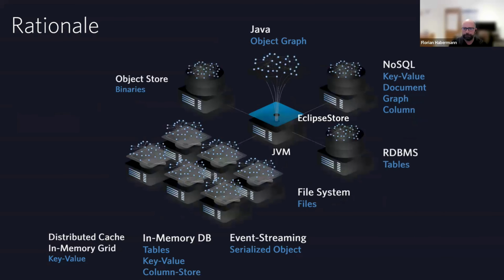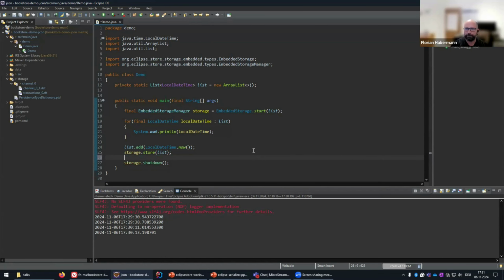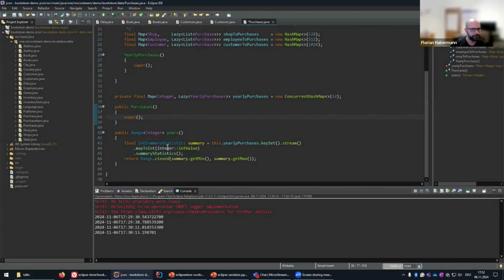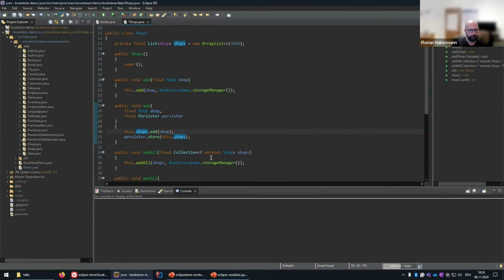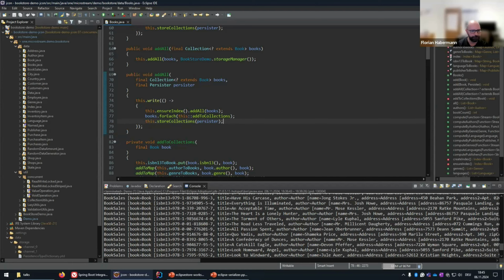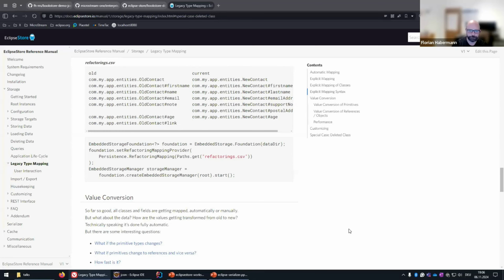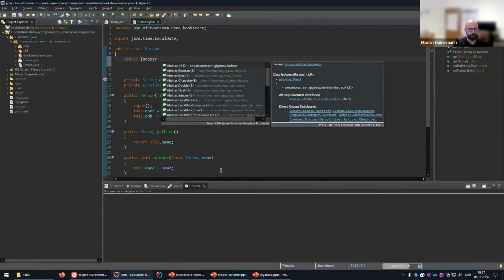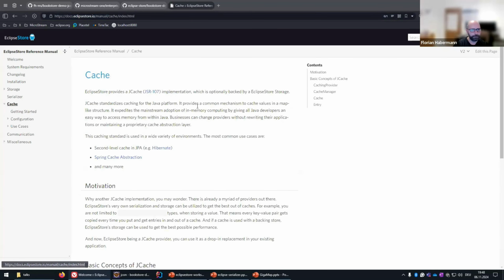EclipseStore Fundamentals Training | Christian Kuemmel (EN) 1106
In this intensive 4-hour online course, we will deep-dive into developing ultra-fast in-memory database apps and microservices with EclipseStore. EclipseStore is the very first Java persistence (engine) that enables you to persist any Java object-graph or single subgraphs into any data storage natively. This means any object graph can be persisted as it is in RAM. The EclipseStore approach is fundamentally different from the traditional RDBMS/NoSQL DB-server programming model:

1. Only 1 data model – just POJOs
2. No more dealing with DB-specific data models (tables, column-store, JSON, key-value, DB-specific graphs/objects) – which are actually incompatible with object-graphs we use in Java
3. No more expensive mappings at all
4. No DB-specific query language, no more classic selects, just using getter

Object-graphs in RAM are used as an incredibly fast pure Java in-memory database which is a kind of multi-model data structure because ANY Java type can be used such as collections. Queries: By using Java Streams API, object graphs can be searched in microsecond query time – up to 1000x faster than comparable traditional database query time and even up to 100x faster than reading data directly from a local JPA cache. An additional caching framework such as EHcache is not required anymore. The end result is an ultra-fast pure Java in-memory database app or microservice having its own superfast persistence. EclipseStore itself is a tiny Java API that can be included in any Java project easily via Maven. It runs on the server, on desktops, within containers, with GraalVM native images as well as on Android. MicroStream is also part of popular microservice frameworks such as Micronaut and Helidon, and is well integrated with Quarkus and Spring Boot.

By the end of the course, you should be able to meet the following objectives:

- Creating an advanced configuration of the EclipseStore storage
- Creating proper data structures for eager and lazy data handling
- Usage of Lazy Collections
- Usage of transactions and rollbacks with EclipseStore
- Create a proper backup strategy for the storage
- How to handle class evolution when your classes change (LegacyTypeHandling)
- Using EcliseStore Browser to view and browse through your storage data
- Migrating existing MicroStream projects to EclipseStore 1.0

▬ Über uns: ▬